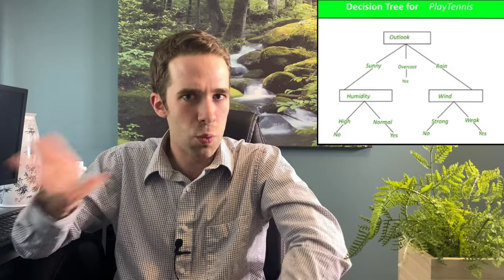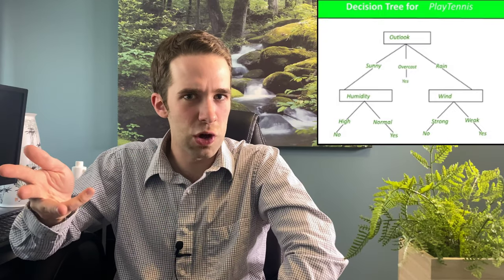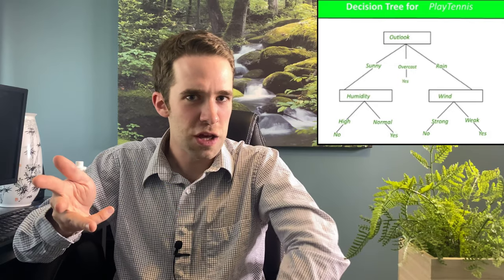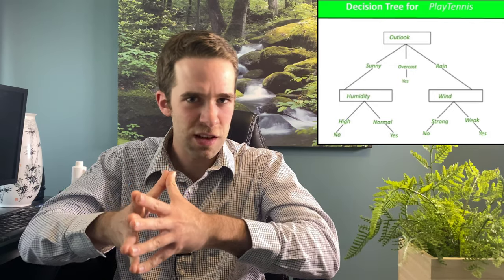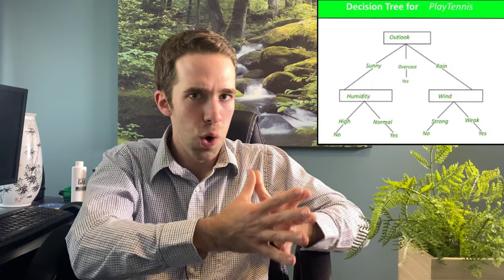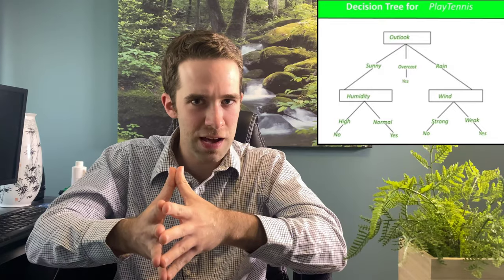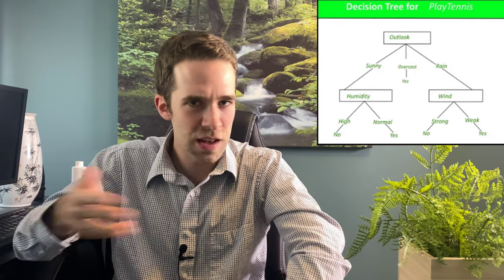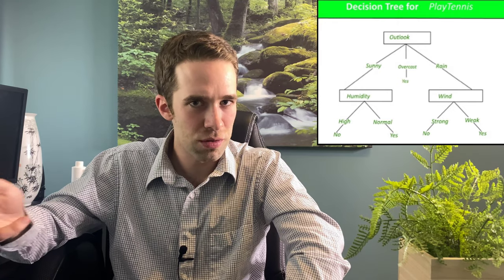When Should You Use Random Forests?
In this video I talk about the Random Forest algorithm.  These are one of my favorite machine learning algorithms and one of the most popular ones overall, and they have implications whether your goals are inference or prediction.

The base learner of the Random Forest is the Decision Tree.   These are simple and straightforward, but the problem is they tend to be high variance -- i.e. they overfit and do not generalize well from a training set to a test set.  Random Forests correct for this problem.   They are an "ensemble learning method" -- the process for creating them is as follows:

1) Create a bootstrapped dataset with a subset of available variables
2) Fit a Decision Tree using that data
3) Repeat the process
4) Tally "votes" for predictions across trees -- predicted class is the one with the most "votes"

A key feature of Random Forests is that they can be used to produce Variable Importance plots.  These rank, from top to bottom, the most "important" variables in the data.   What is nice about these is, while RFs are not interpretable the way that regression models are, is they are constructed in a different way and can detect things like non-linear relationships.   See the diagram where RM is the most important variable, followed by LSTAT, followed by DIS.

Some other benefits of Random Forests are:
1) They are not extremely sensitive to outliers
2) They are fairly stable and can handle new data without changing dramatically
3) They have methods for handling missing data
4) They can be used for unsupervised learning (clustering)

However, some drawbacks are:
1) They can be slow and memory-intensive
2) Variable importance can become biased if you have: a) a mix of continuous and categorical variables, where the categorical variables have few levels; or b) correlated continuous variables

PC for variable importance plot:
(Eryk Lewinson, Towards Data Science)